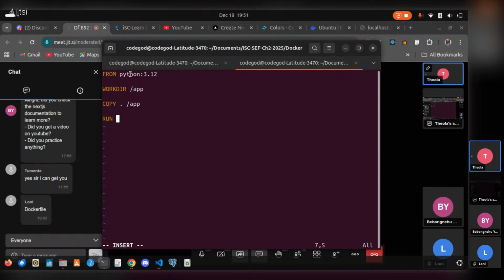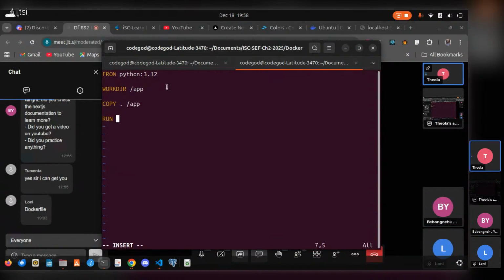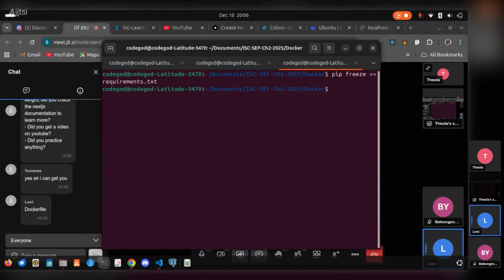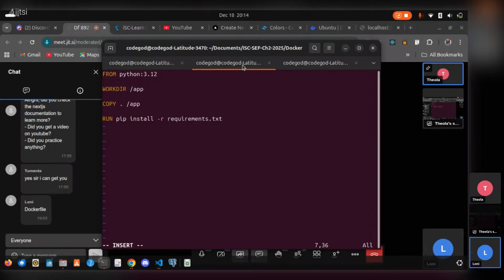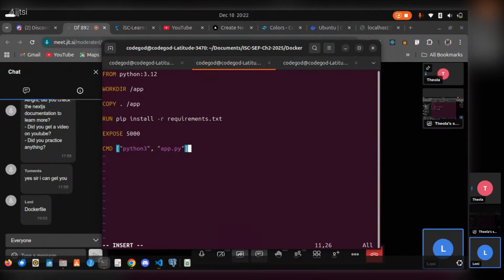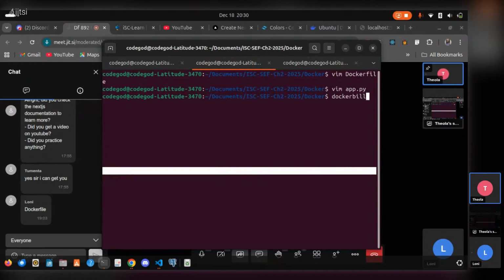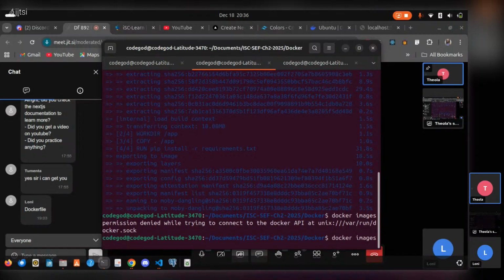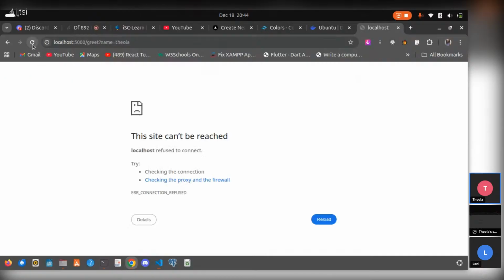Docker Fundamentals with Loni Tande - Part 2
Docker Fundamentals with Loni